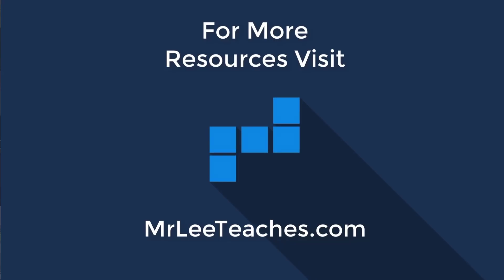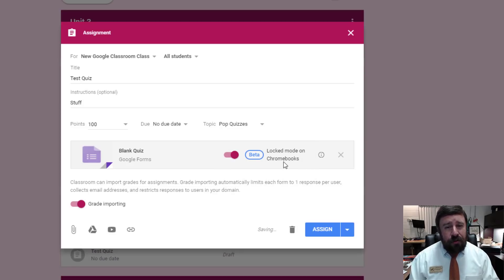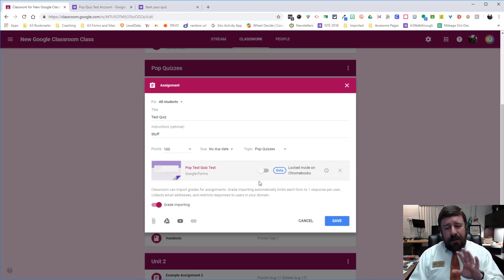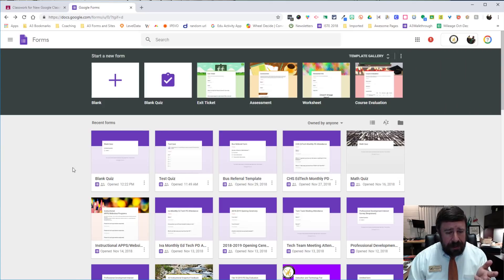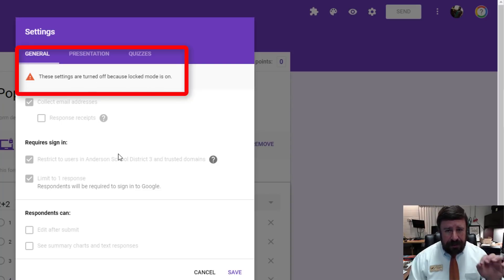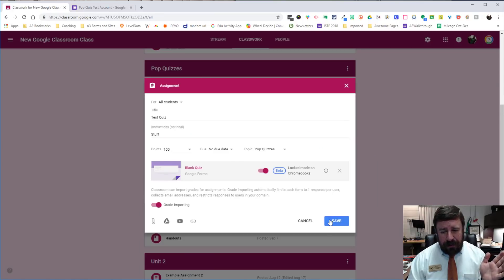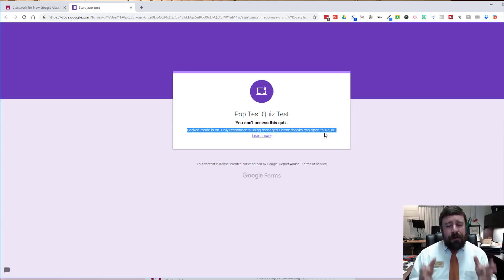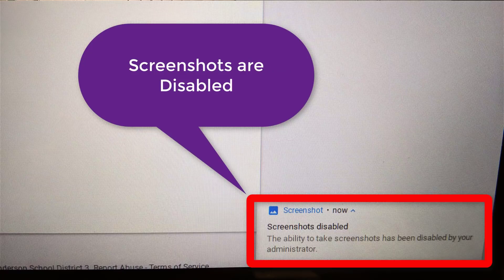Google Forms Quiz Lock Down Browser | 2018 Beta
Google announced this summer that Quizzes made with Google Forms would have  a lock down browser ability.  It has arrived - in Beta release anyway.  In this video I walk you through how to enable a Quiz made with Google Forms to be locked down and how to edit said quiz.  It gets a little tricky if you are using a PC to make the assignment and the quiz since the Lock Down restricts use to Managed Chromebooks.  Take a look!

Like what you see? Help Me Keep Making Videos